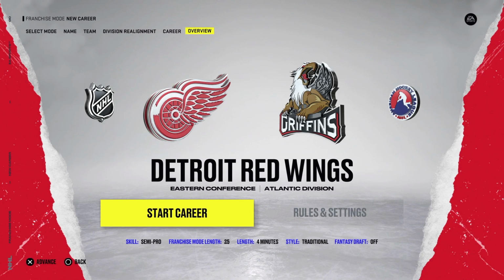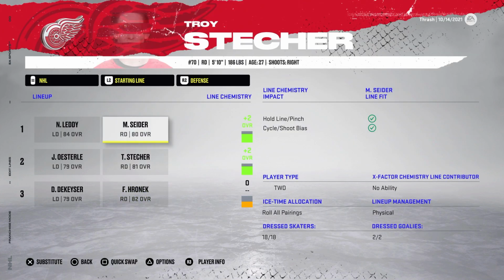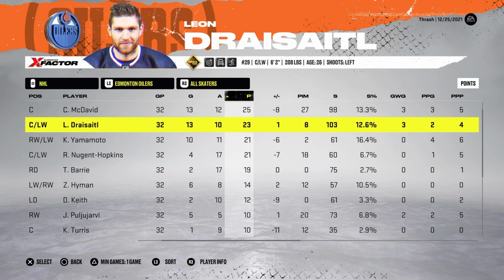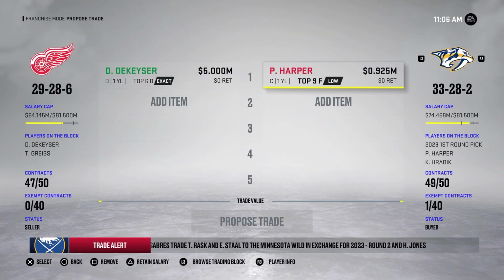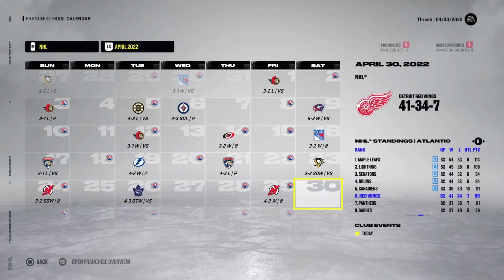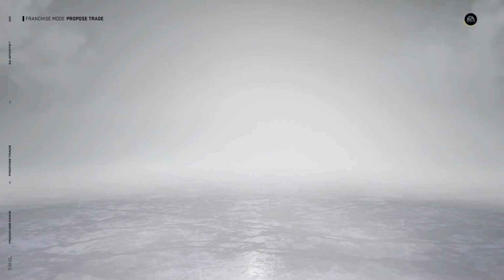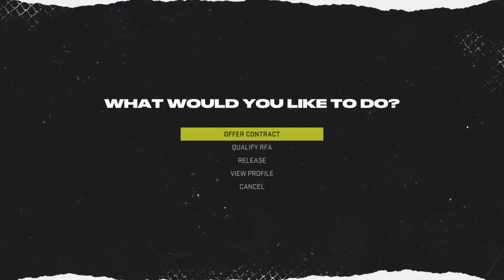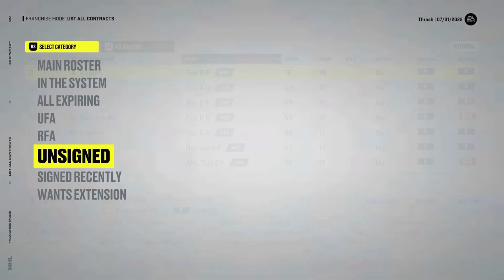*BIG TRADES* | Detroit Red Wings Rebuild YEAR 1 | NHL 22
Plz like and sub plz :)

It's our first NHL 22 Franchise Mode of the year! In year 1, we sim through the NHL Season and make some trades at the deadline. Be on the lookout for part 2 of my NHL 22 Franchise series soon!

THRASH APPAREL SHOP!

FEELIN' CHILLY?